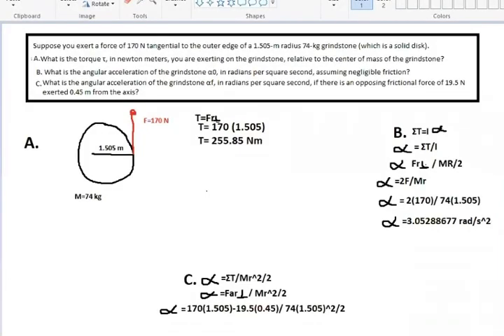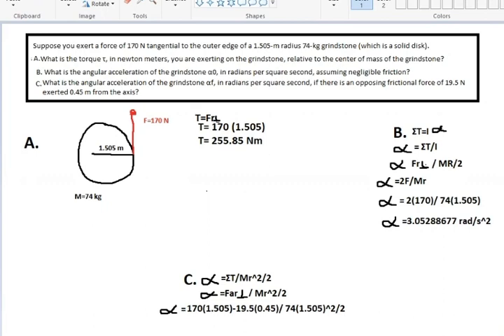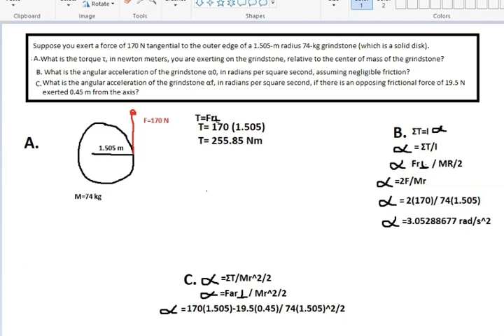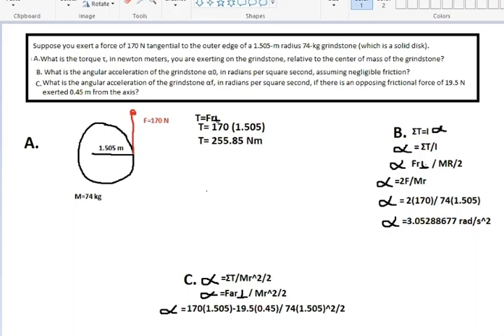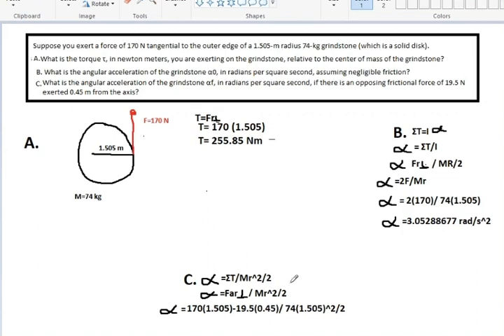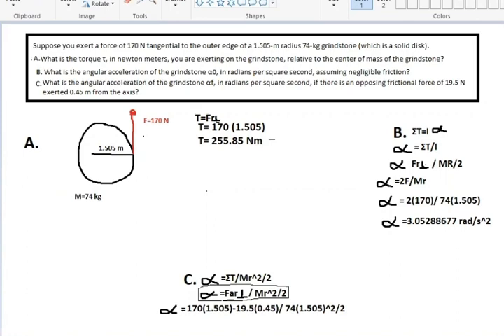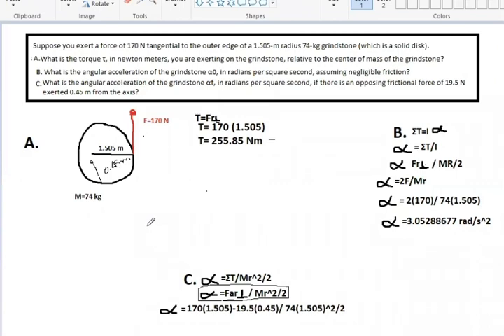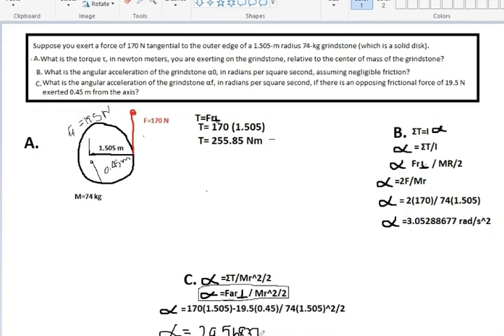Explainer Video Example